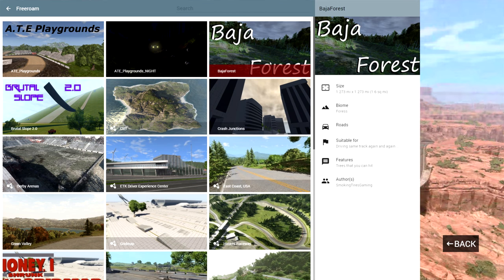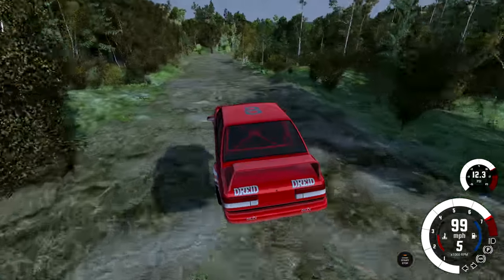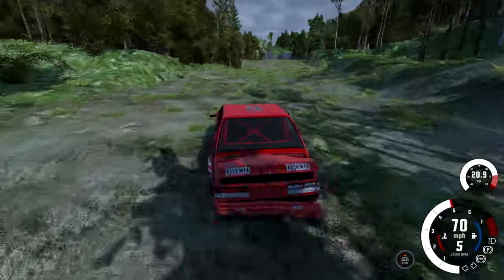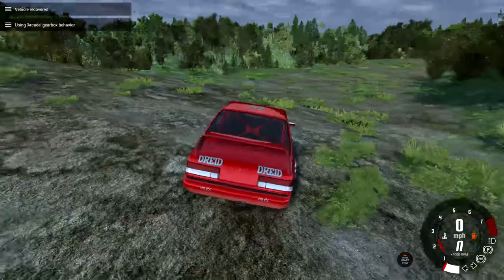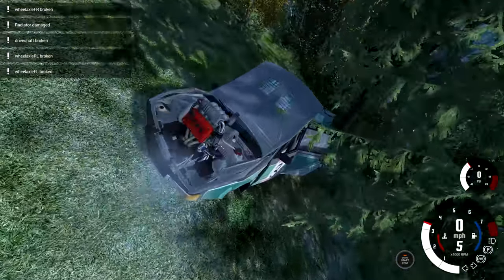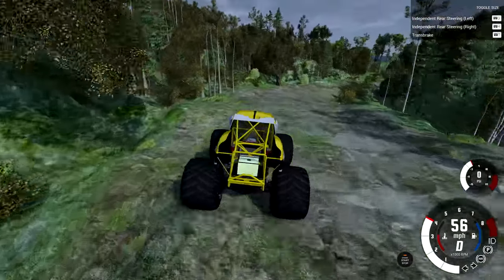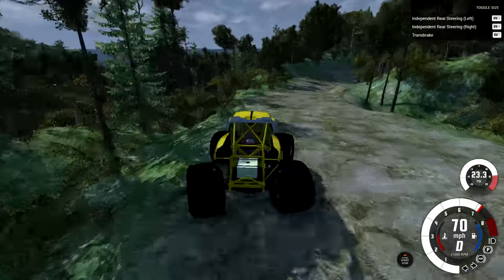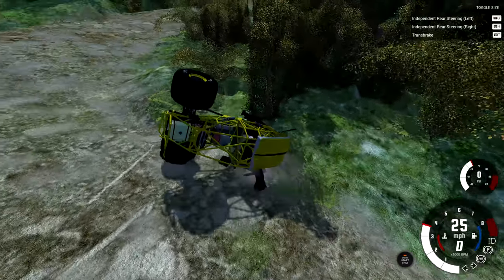BeamNG.drive - Baja Forest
Driving and crashing a monster truck in a baja forest sounds pretty fun, but honestly driving and crashing the rally car was more fun.